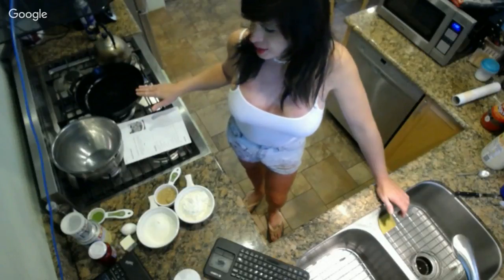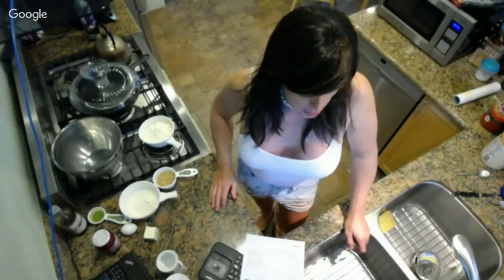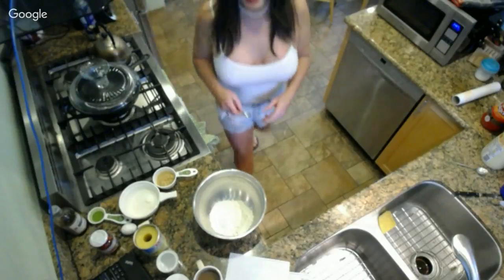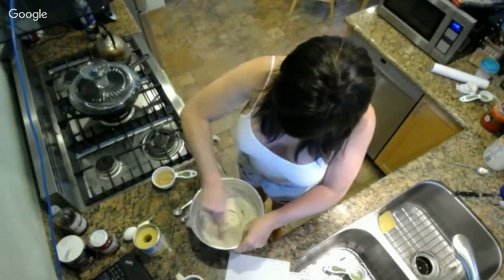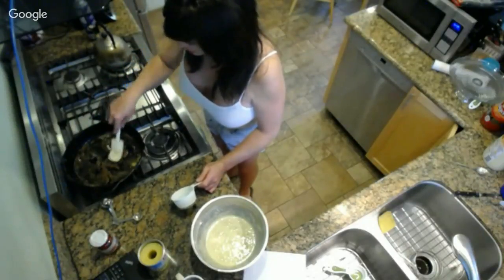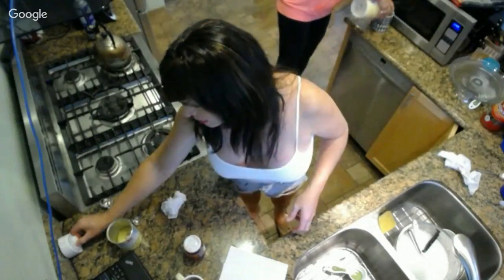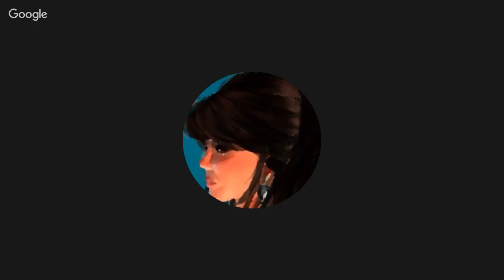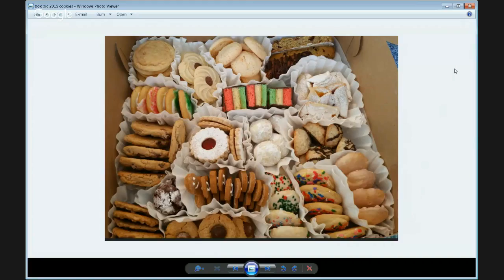Live From the Rancho Kitchen!...Pineapple Upside Down Cake!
Perfect for a rainy day and the first day of Spring!